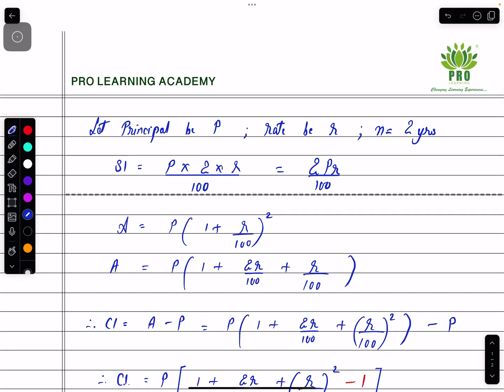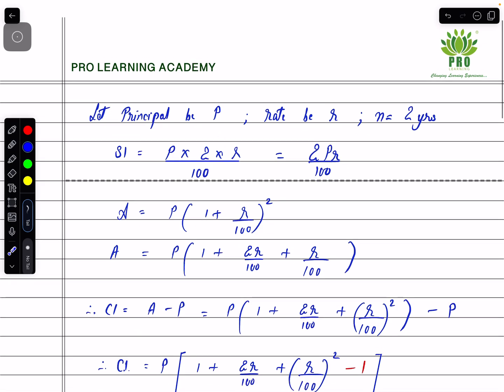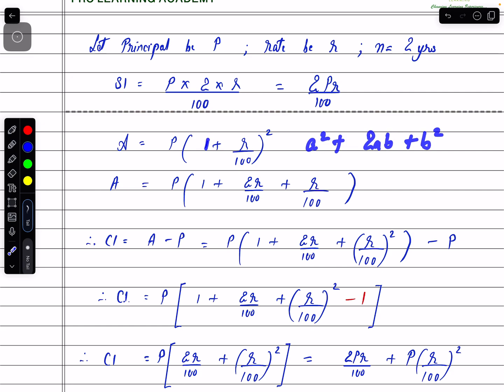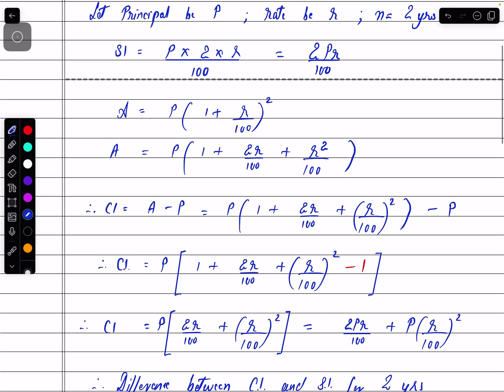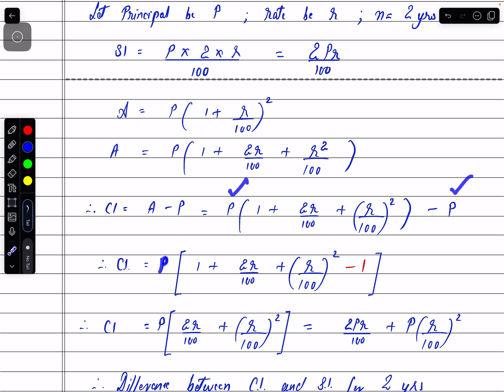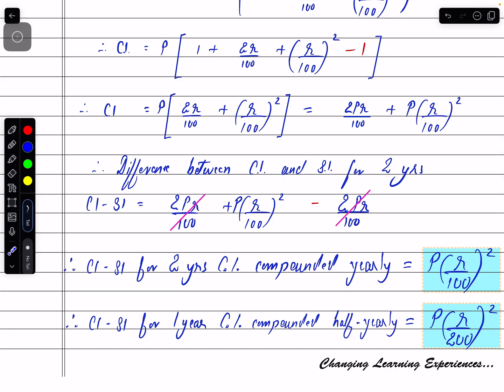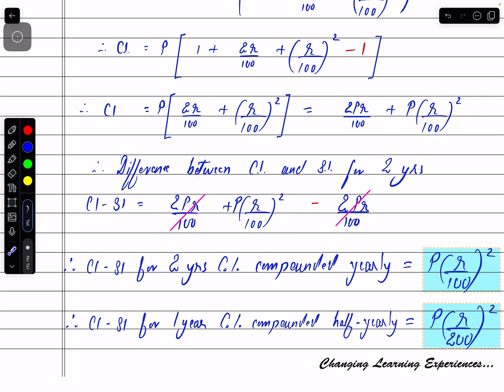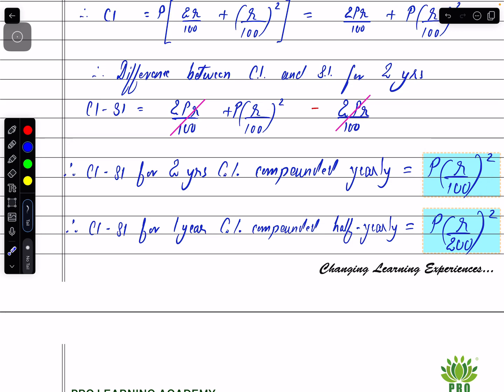C.I. - S.I. for 2 years compounded yearly & half yearly.(Part 1 of 3)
The difference between compound Interest and simple Interest calculated for a period of 2 years. Simple and accurate calculations in limited time!